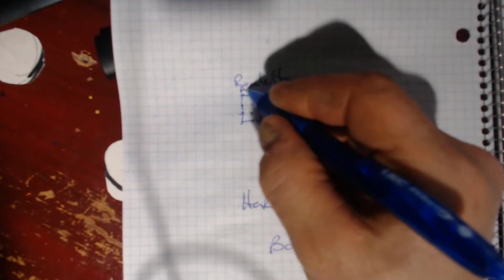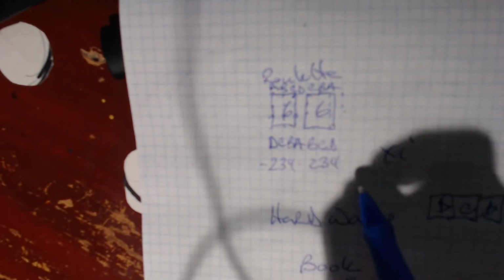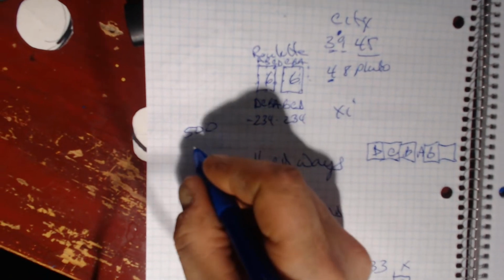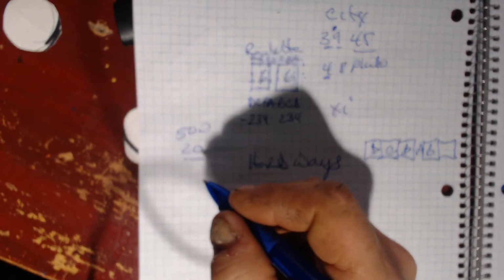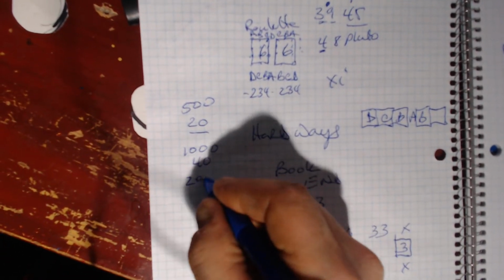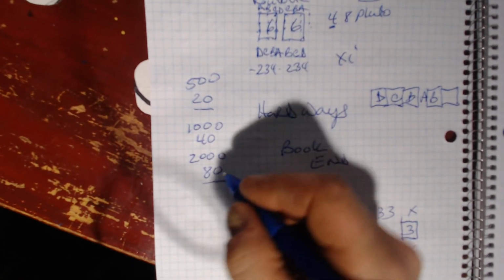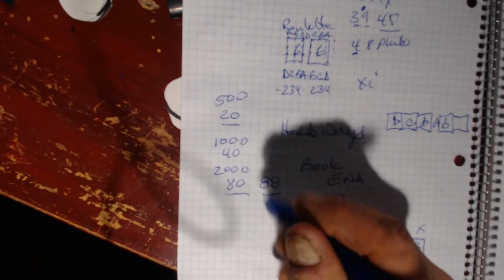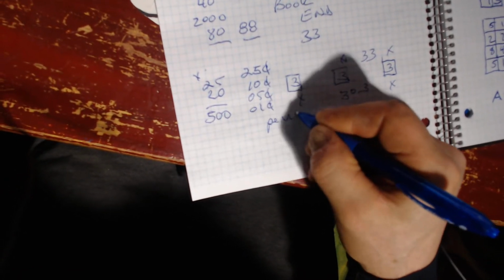MAYAN CYCLE VIBRATION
OVER PERIODS OF TIME FOR CALUCULATION. THIS TITLE IS IN THE LAST MINUTES OF THE VIDEO. TOO MUCH NOT ENOUGH INFORMATION.
LOVE IT TO DEATH AS IT IS THE CONNECTION THAT KEEPS THIS ALL TOGETHER COMMUNICATION MEDIA IN THE CORPS